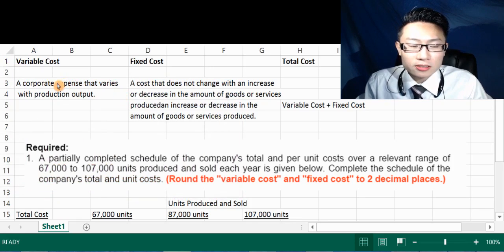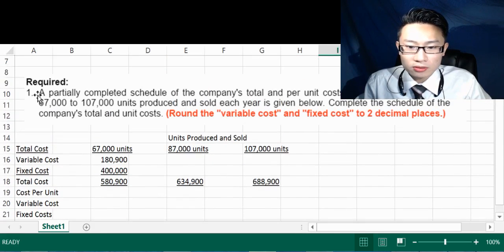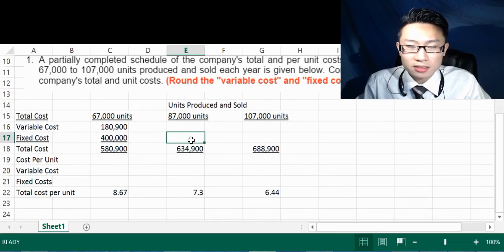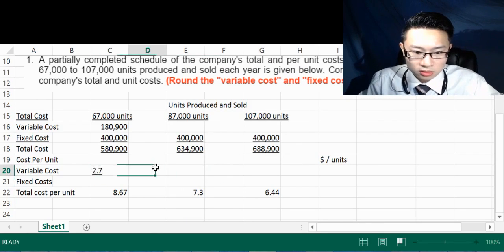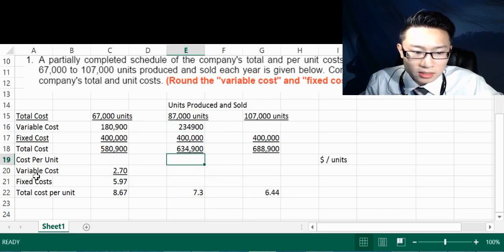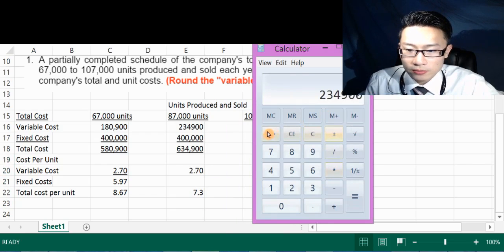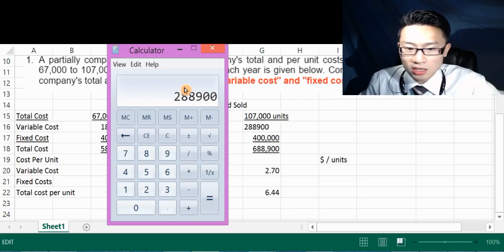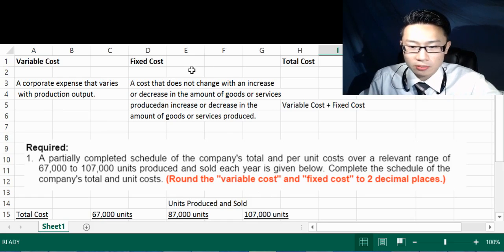Dickson's Managerial Accounting101 Tutorial 1 - Variable, Fix and Total costs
Learn how to calculate variable, fix and total cost.
Find cost per unit for variable and fix cost.